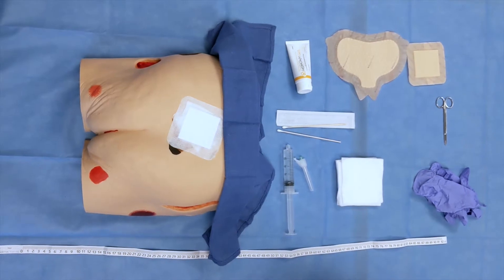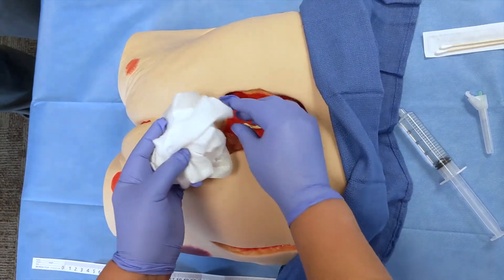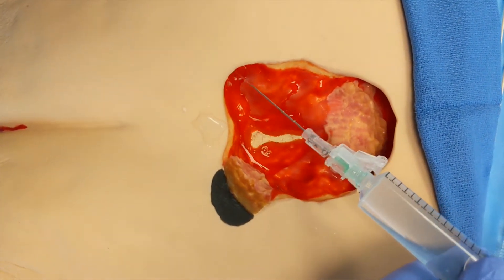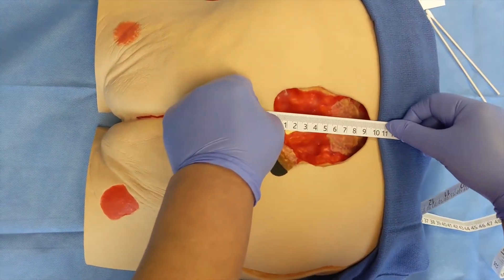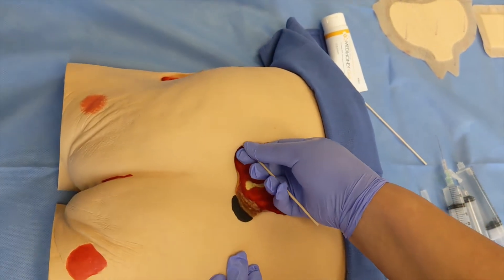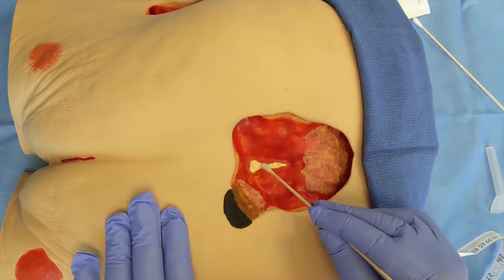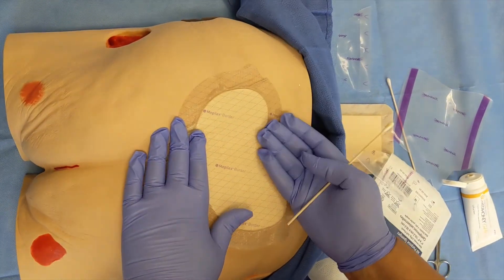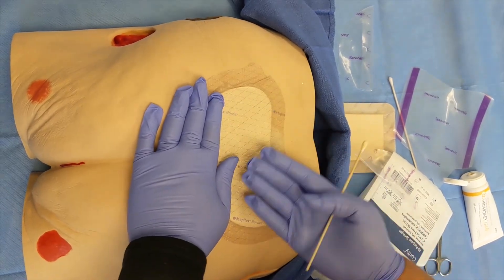Wound Assessment and Treatment with Medihoney Gel - Texas Children's Hospital© Wound Care Team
Texas Children's Hospital© Wound Care Team and Global HOPE collaboration to teach best practices on wound care techniques to nurse in Sub-Saharan Africa.